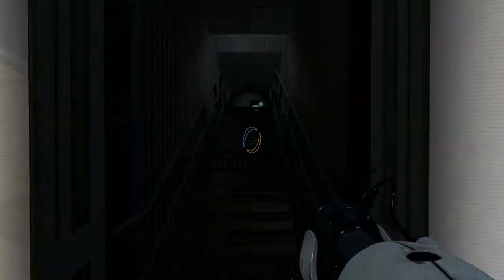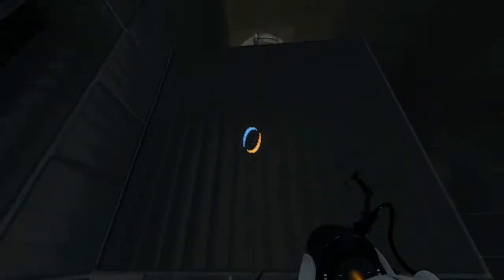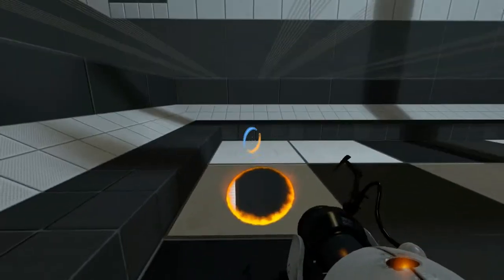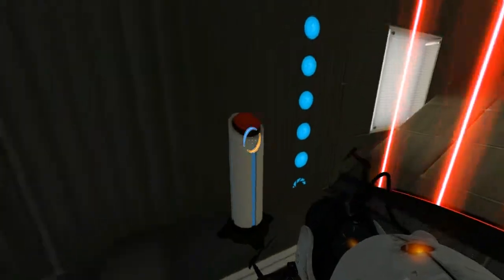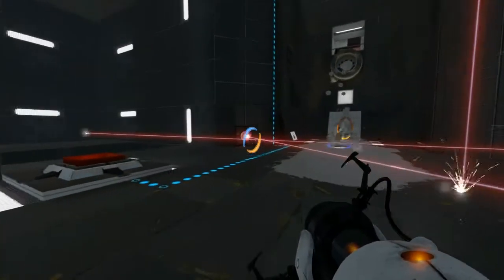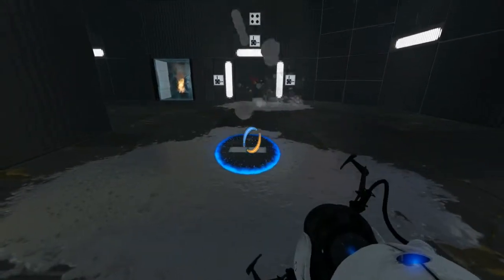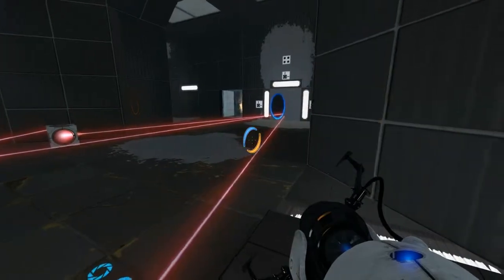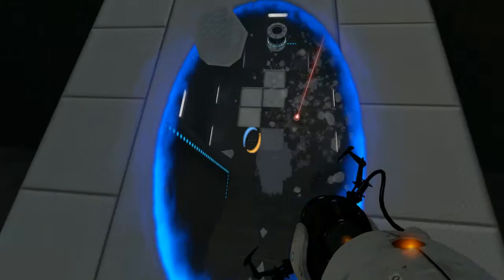Portal 2: Subject X REVISITED: Act 5: Security Chambers 1-3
"Subject X" Series by:
GamerXD54